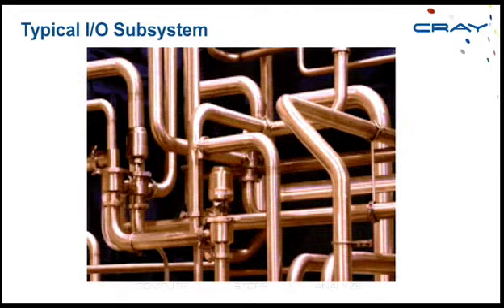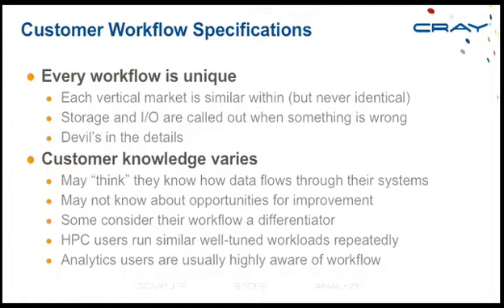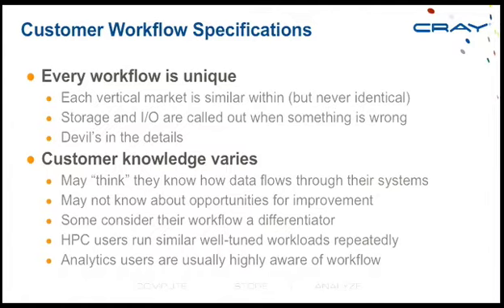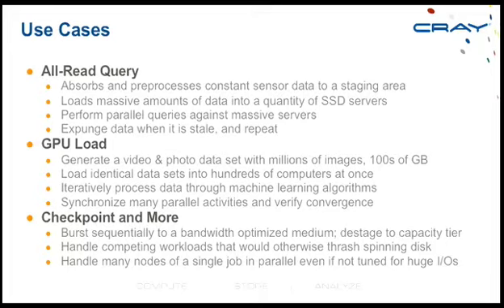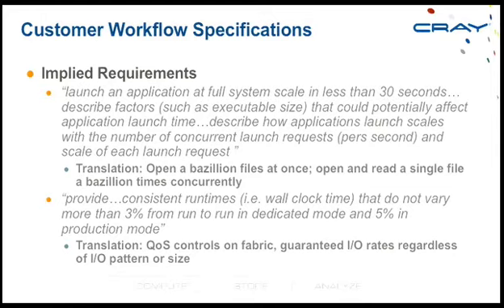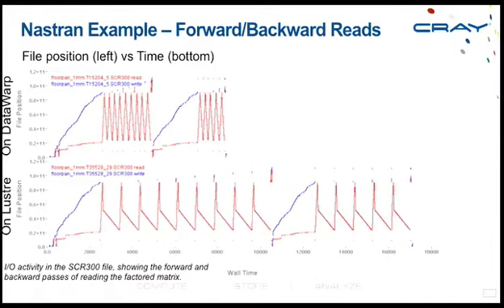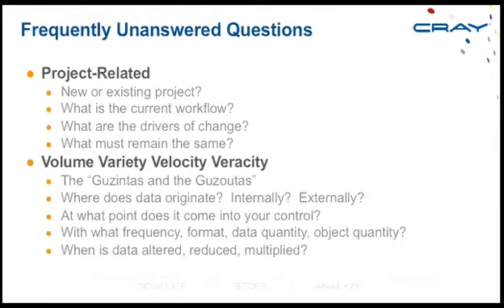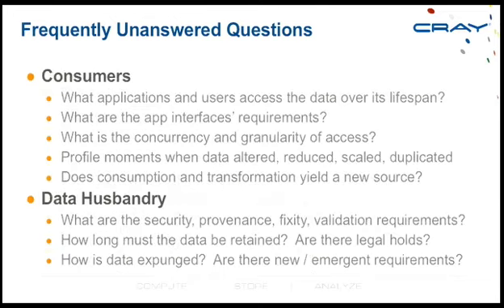Specifying Workflows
In this video from the 2016 MSST Conference, Lance Evans from Cray presents: Specifying Workflows.